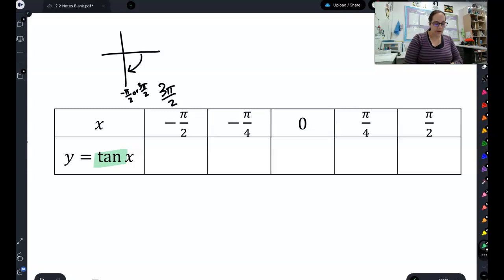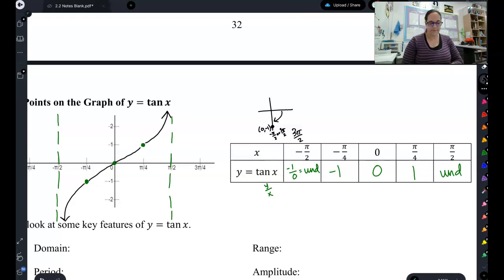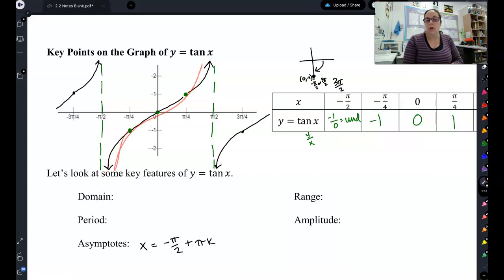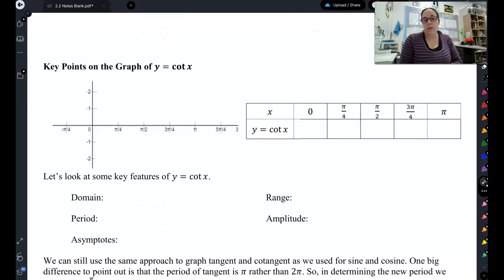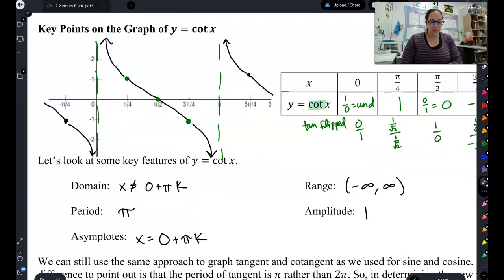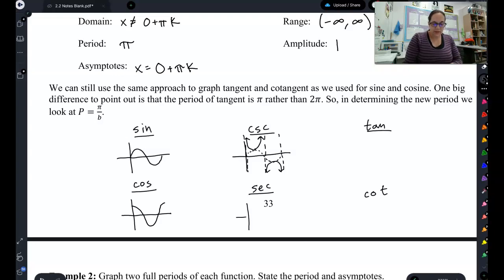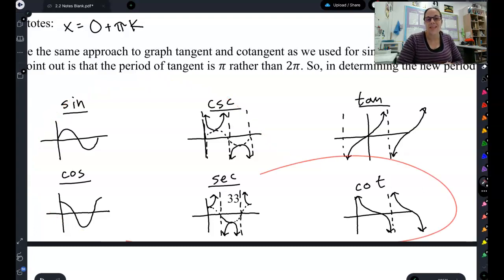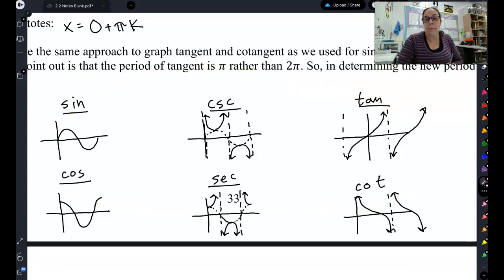CE1060 2.2 Lesson Pt 3